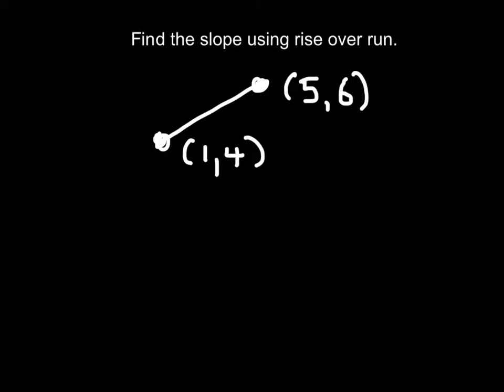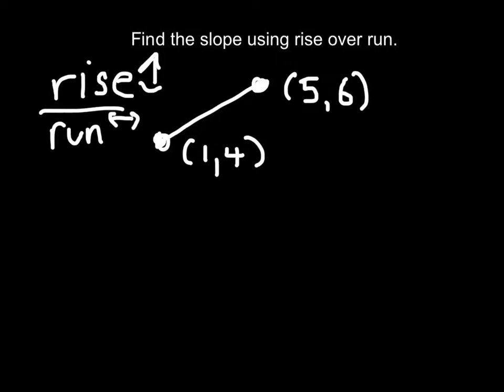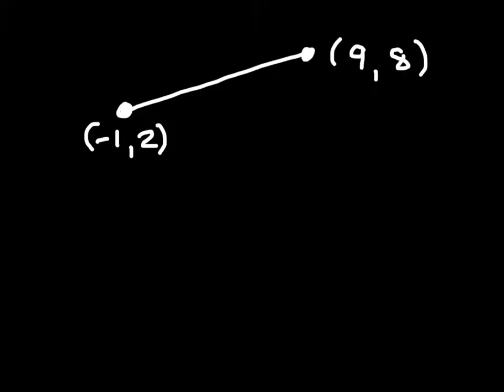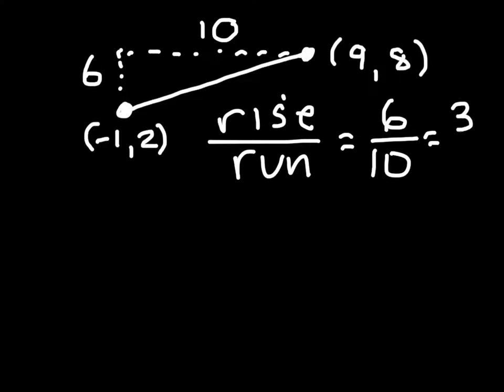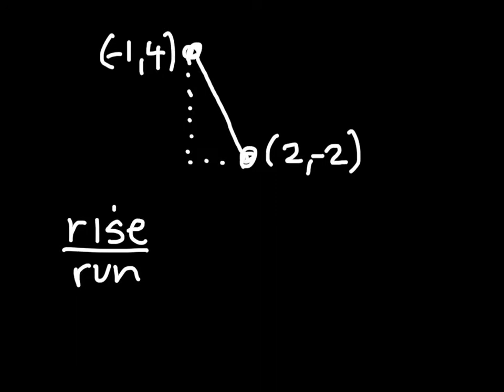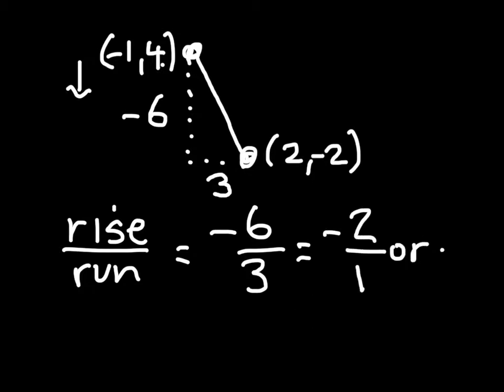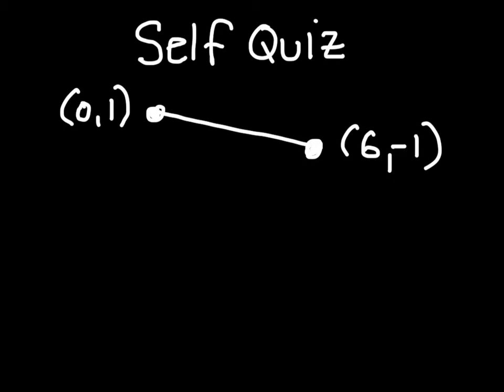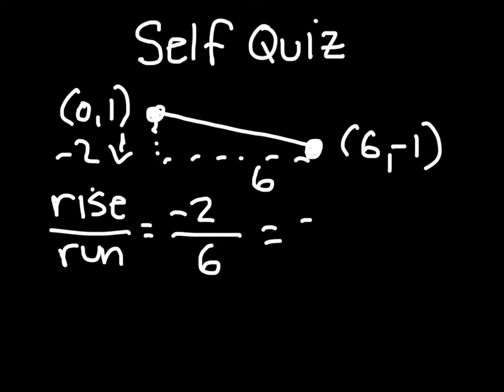rise over run